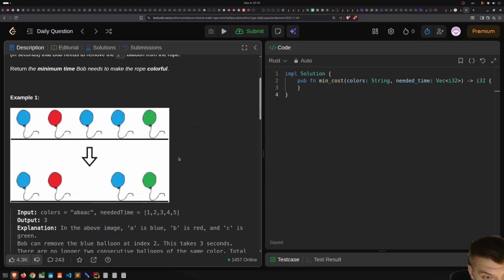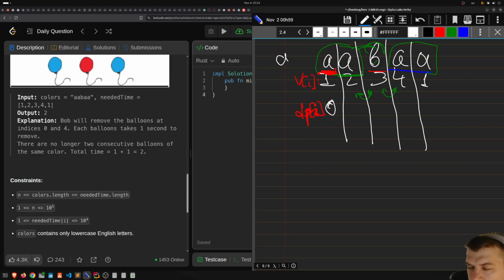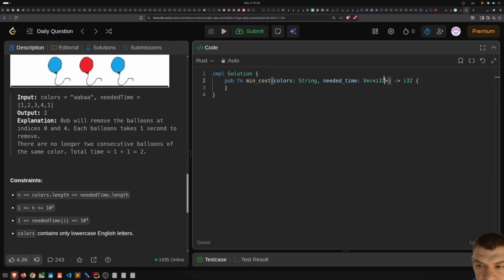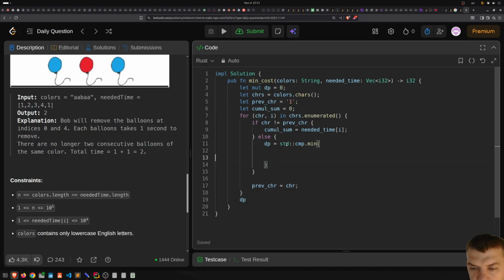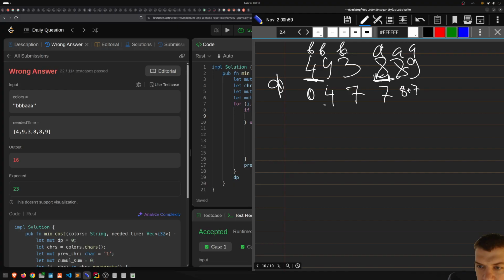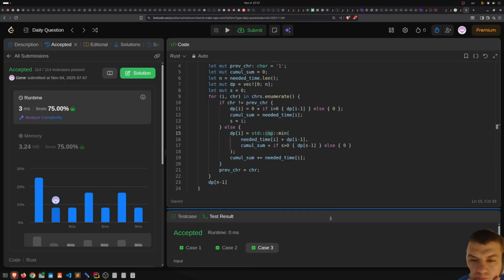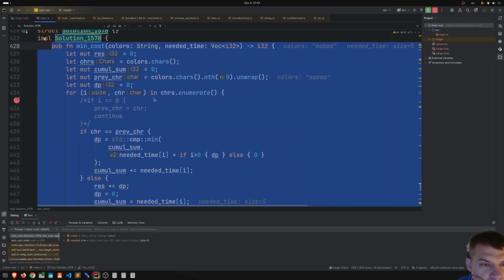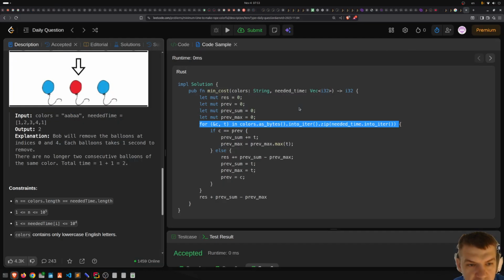Solving Leetcode 1578. Minimum Time to Make Rope Colorful in Rust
Yesterday night was trying to solve this problem but failed to catch one edge case, decided to sleep over this problem and this time it was more successful...